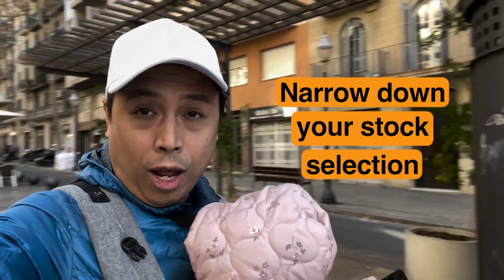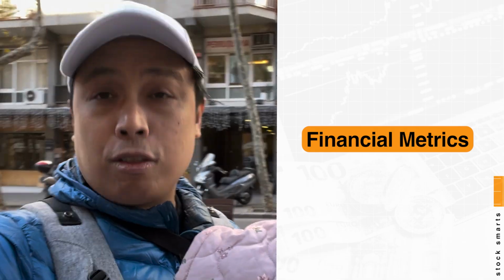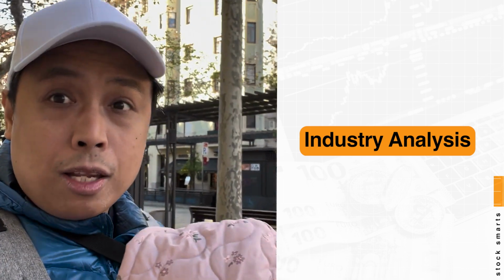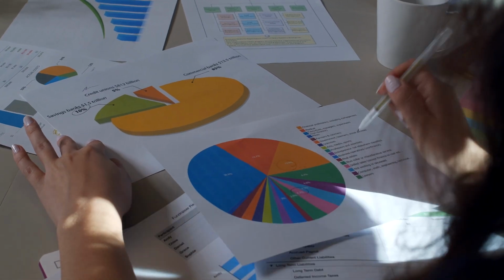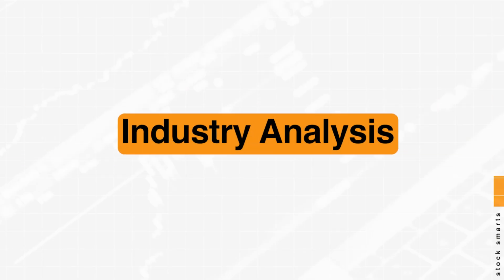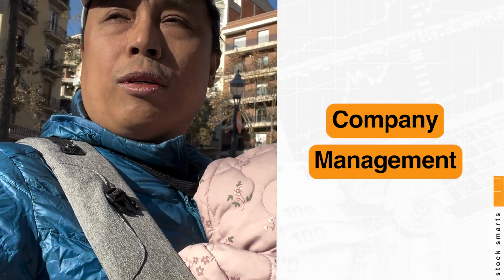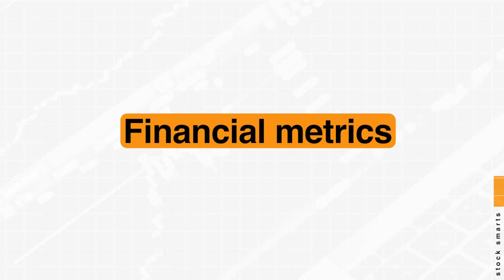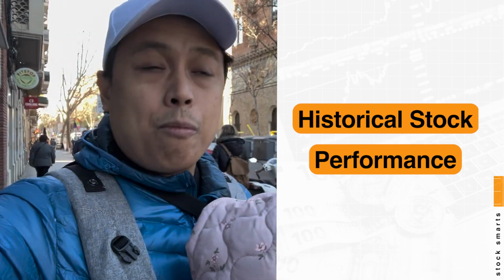5 Stocks For The Long Term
5 Stocks For The Long Term

Topics, Bonds, Stocks, REITs, Bitcoin, Altcoins and NFTs!

What are the Five Stocks or techniques that you need to consider if you are investing for the long term.

Investment Courses

Code: marvingermo

To invest in the US Stock Market fo 1 US Dollar

INVEST IN FOREX

28 A Roxas Chua Circle Pacific Village, Muntinlupa City, Metro Manila, Philippines

VERY IMPORTANT

Please do not buy a stock just because it is talked about in Youtube. This is to give you a reference point and data on how you are suppose to analyse stocks only. Never buy or sell just because of this video.

Why are Philippine Dividend stocks good and doing well?